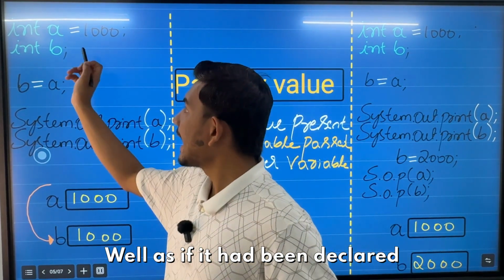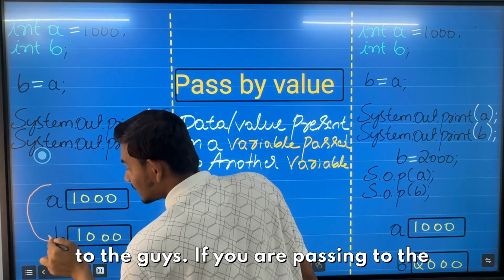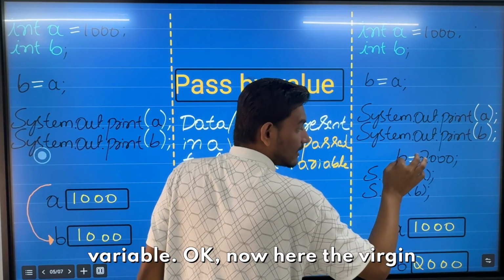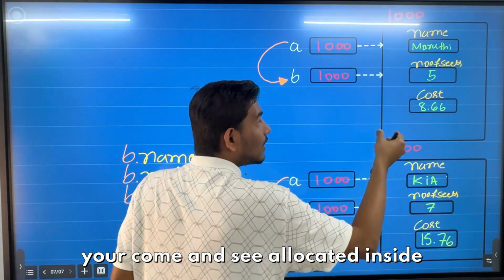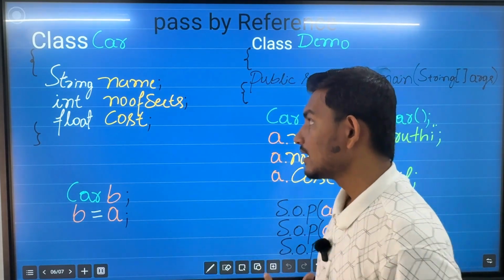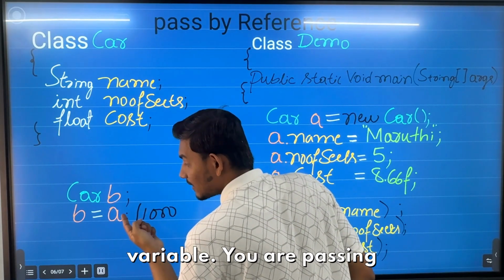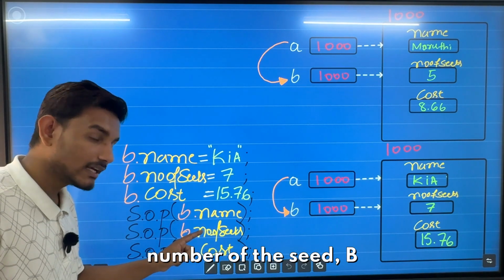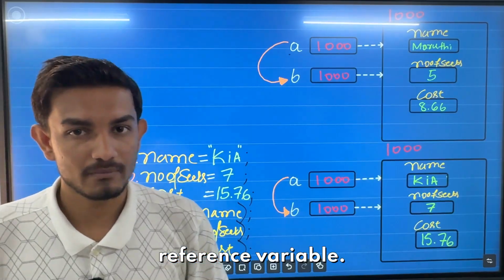Java Class 4 | Pass by Value & Pass by Reference Explained Clearly | Java for Beginners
In Java Class 4, we’ll understand one of the most important concepts for Java beginners: Pass by Value and Pass by Reference.

In this video, you’ll learn:

✅ What is Pass by Value?
✅ What is Pass by Reference?
✅ How method parameters work in Java
✅ Primitive data types vs Objects
✅ How values are passed to methods
✅ How object references work
✅ Easy memory-based explanation

This class is part of our Java Tutorial for Beginners series, designed to help you build a strong foundation in Java and prepare for coding interviews.

📌 Watch the complete Java series and learn Java step-by-step from the basics.

🚀 Follow VaultSphere AI Technologies for more Java, Python, AI, programming tutorials, career guidance and placement content.